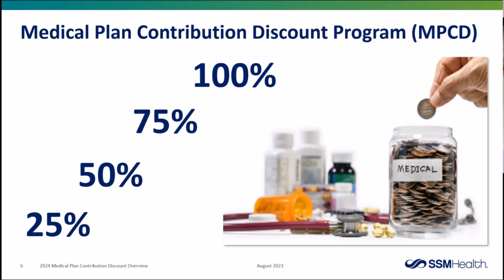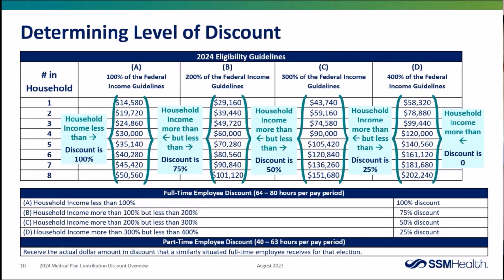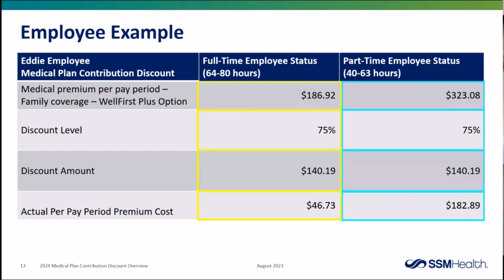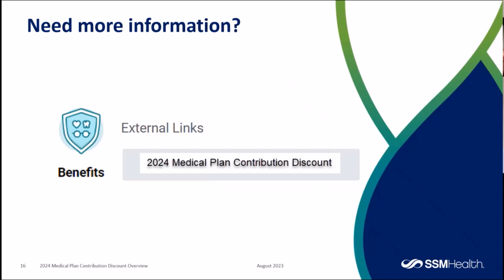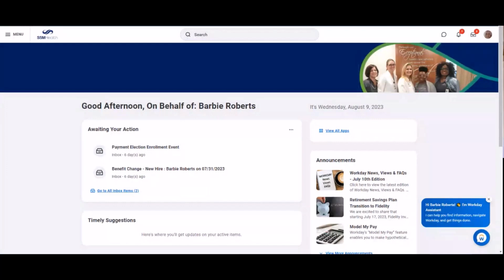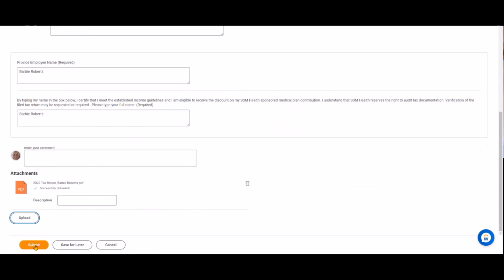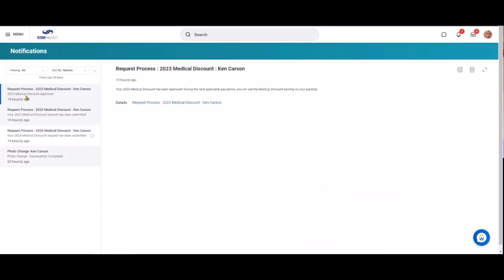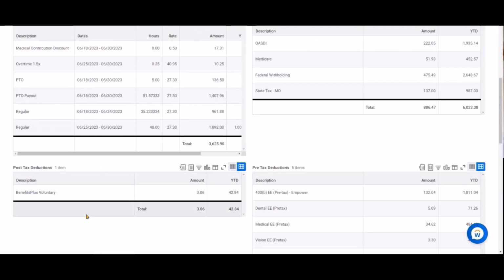Workday 101 for Managers - 2024 Medical Plan Contribution Discount Program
Presentation given to People Leaders 8/16/2023